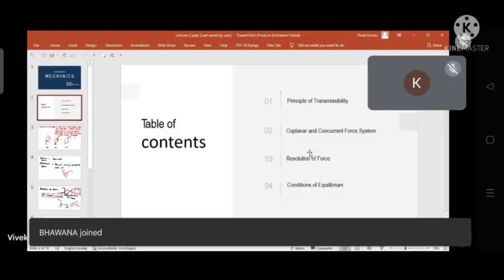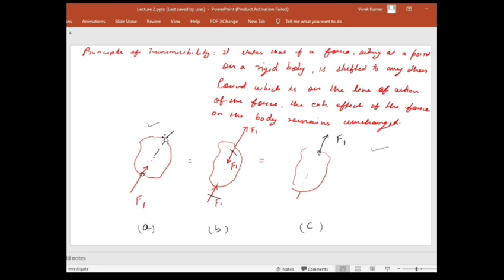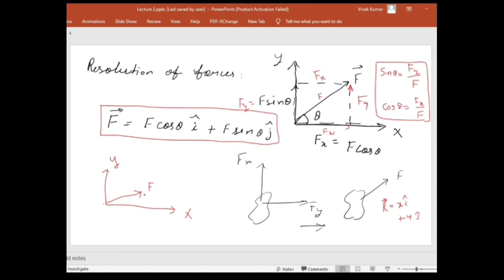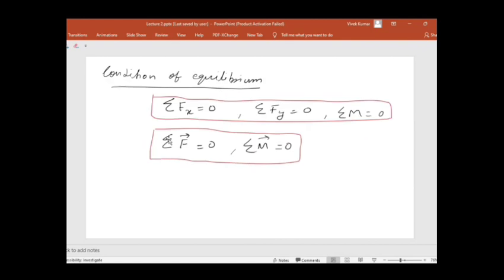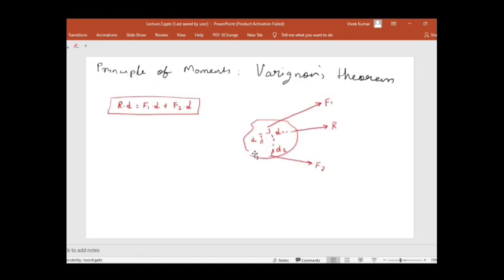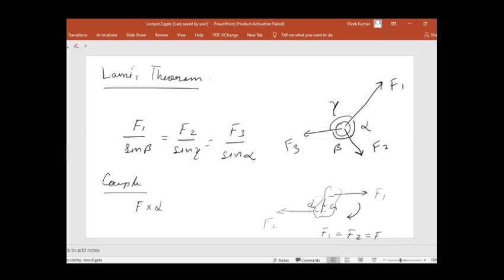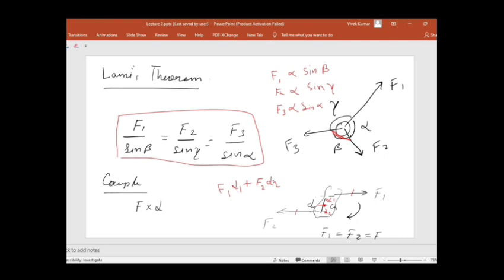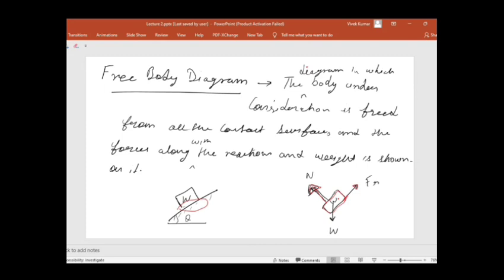mechanics btech class 2 principal of transmissibility